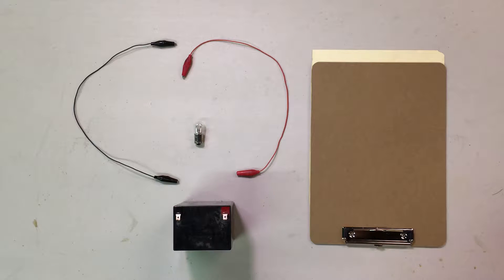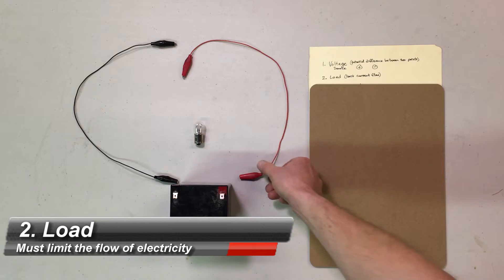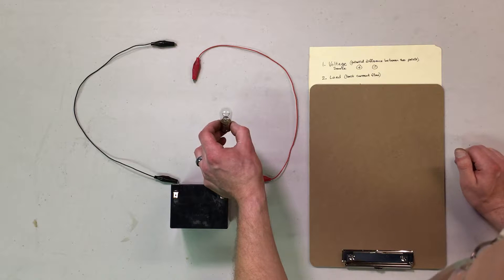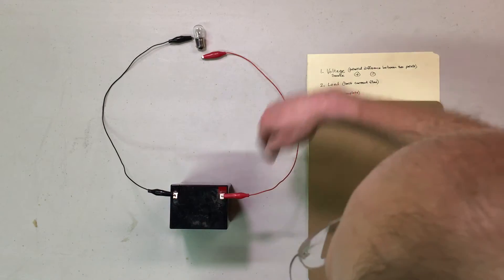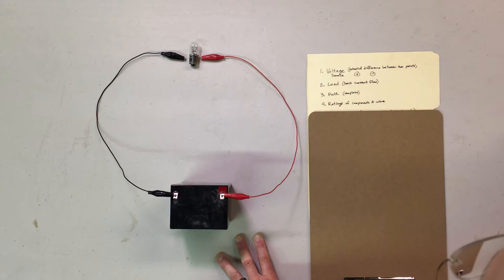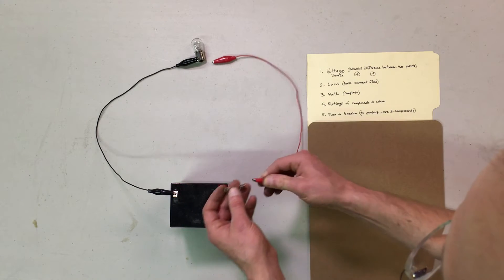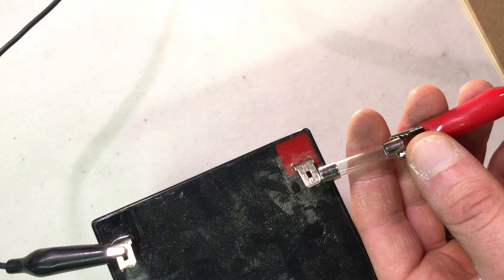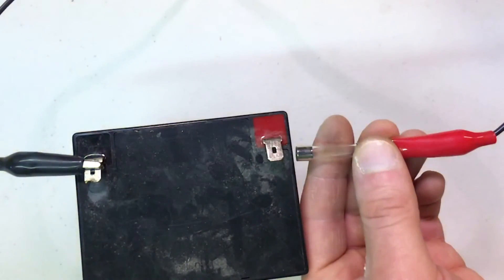The 5 Elements of Basic Electrical Circuits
"Three for function, plus an extra two for safety."

Here are the 5 Elements that need to be present for your electrical circuits to function properly and reliably:

1. Voltage Source (potential difference between two points)

2. Load (current flow must be limited)

3. Path (must be complete all the way from "+" to "–")

4. Ratings (all components and wiring need to be rated for anticipated voltages and current levels, plus a safety margin [an extra 10-25% is good])

5. Fuse or Circuit Breaker (protects the wiring and components in the event of short-circuit or overload)

Want to learn more?